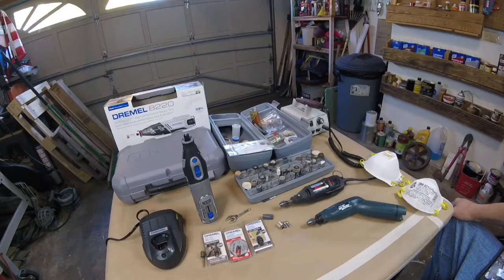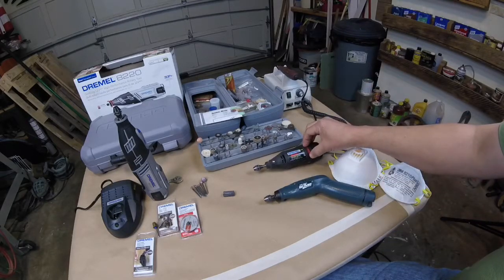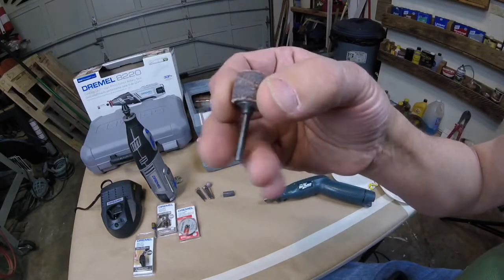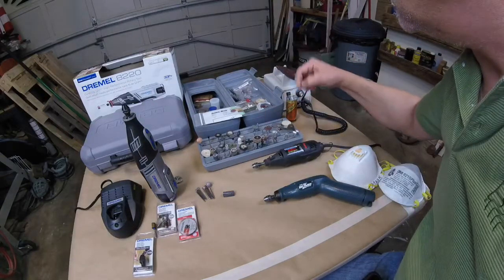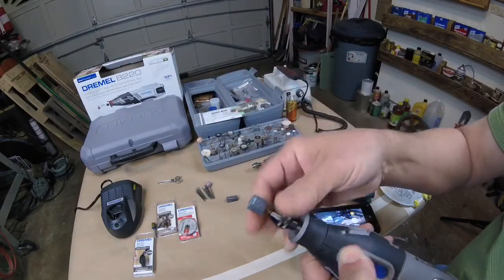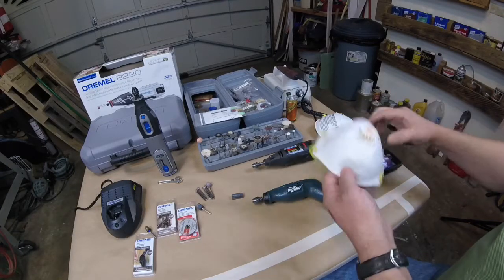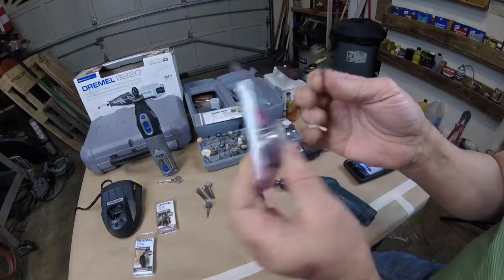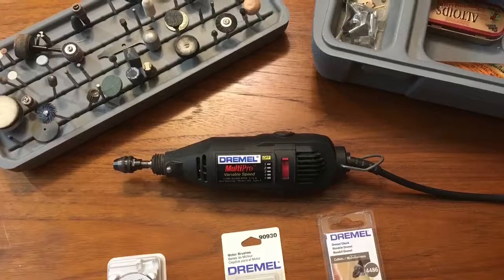Rotary Tools Part 1